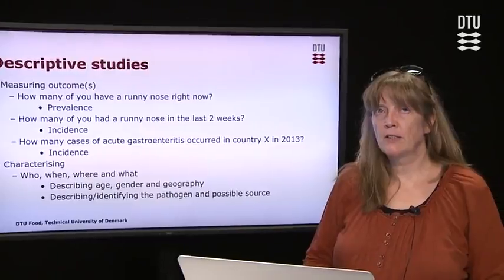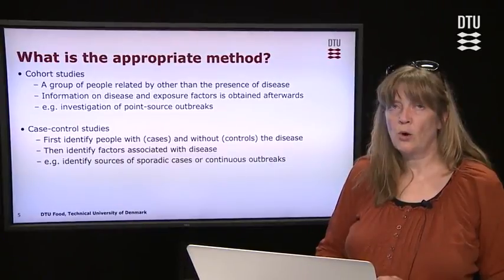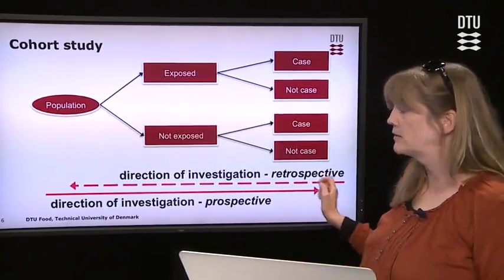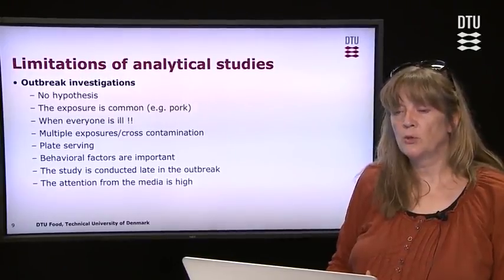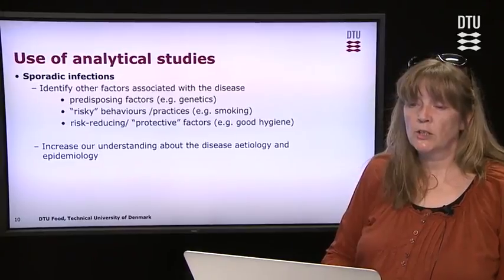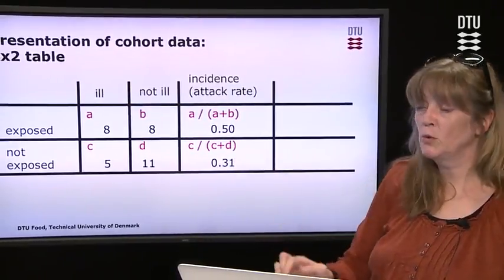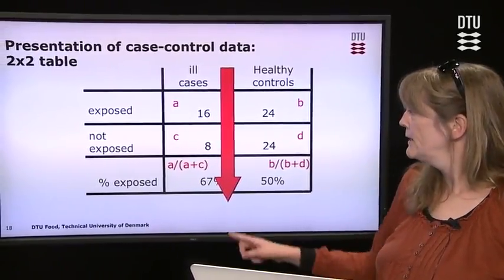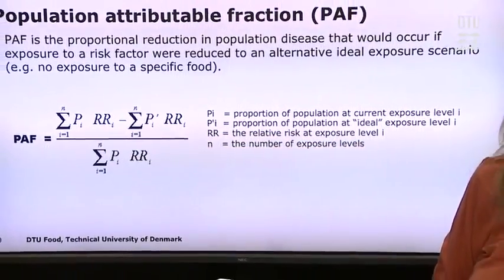4 3 3 3 Introduction to epidemiological analytical methods by Tine Hald 17 25